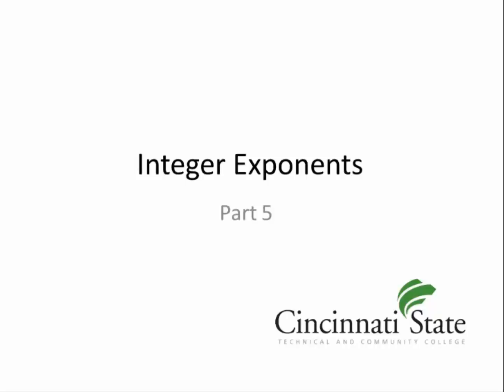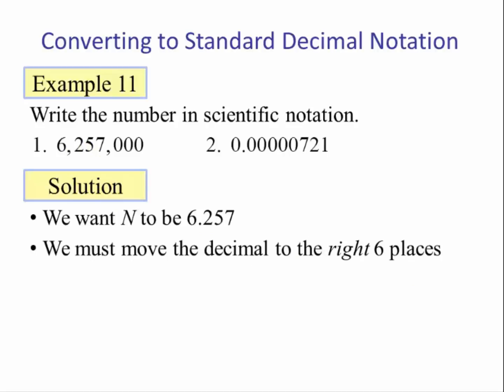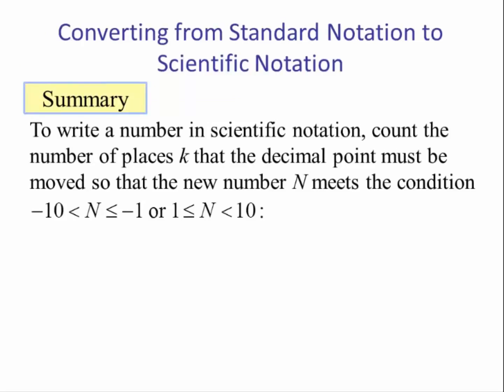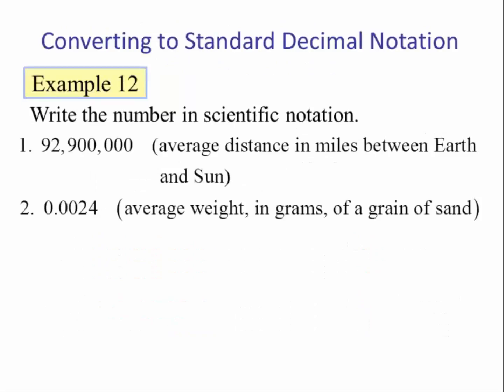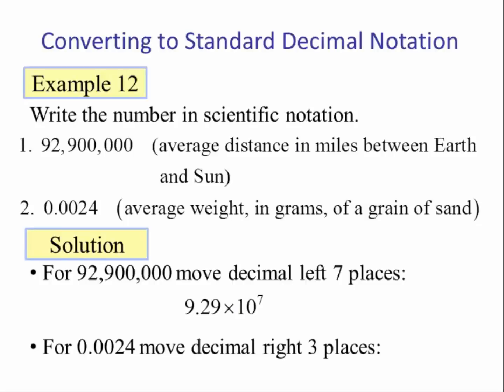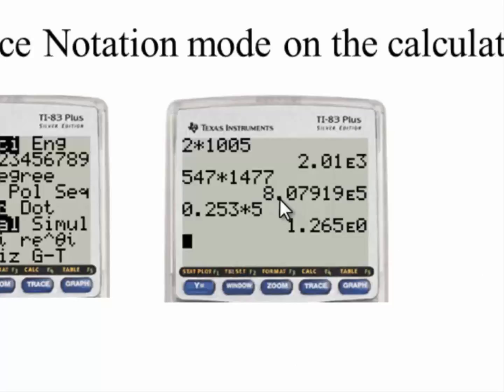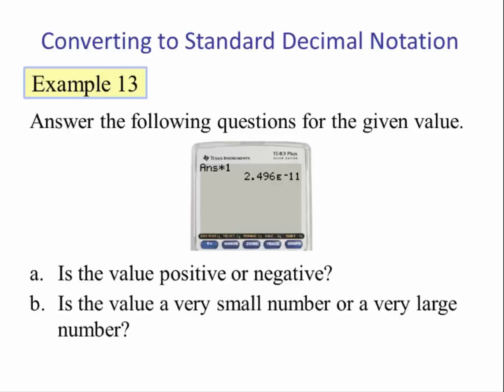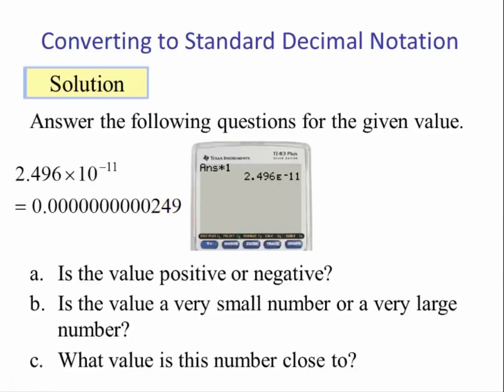Integer Exponents Part 5